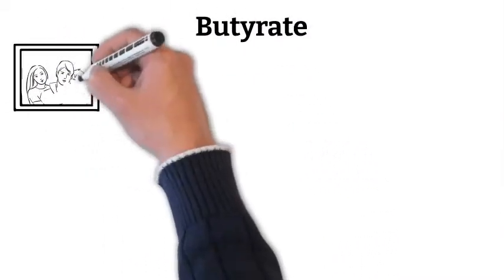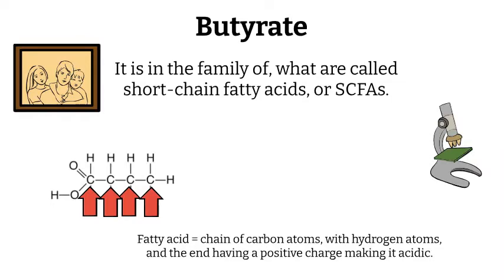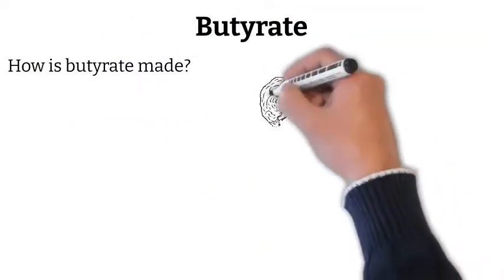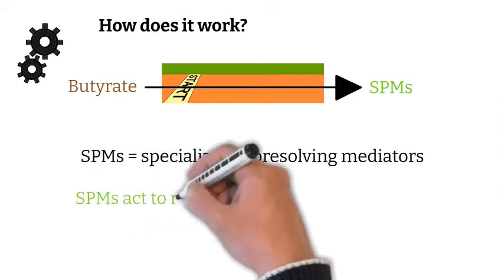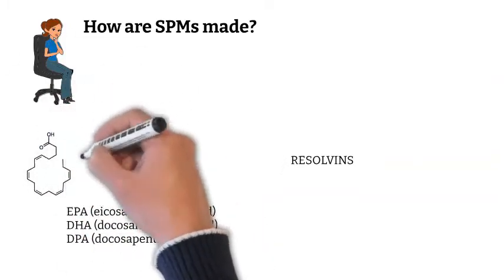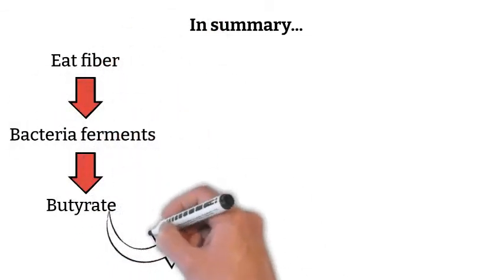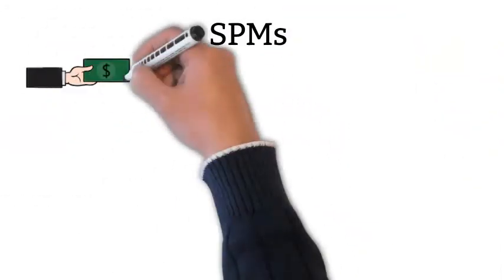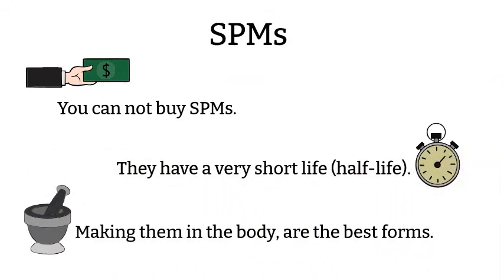MemBrain Health | Episode 4 | Liquid Butyrate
Learn about MemBrain Health's Liquid Butyrate product with Dr. Krishna Doniparthi, M.D.